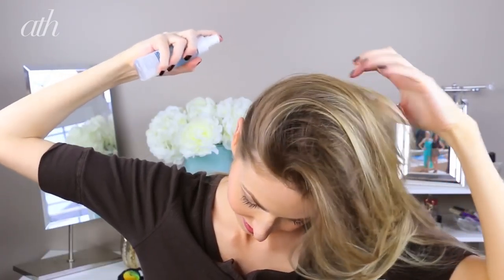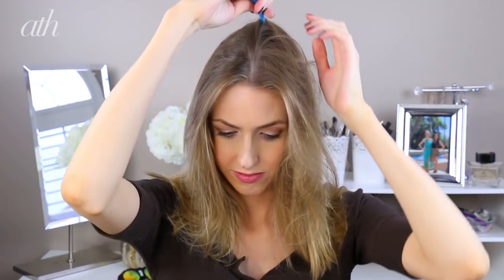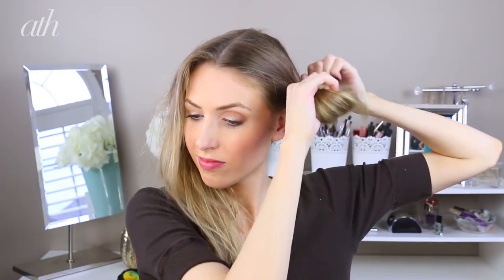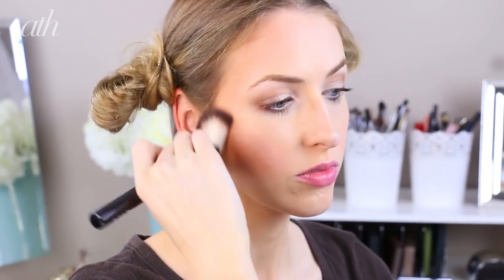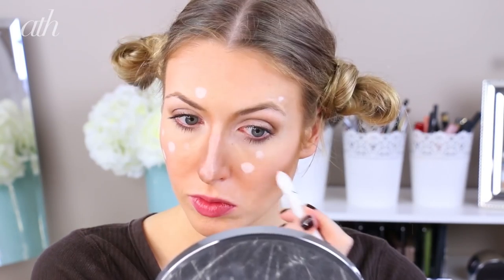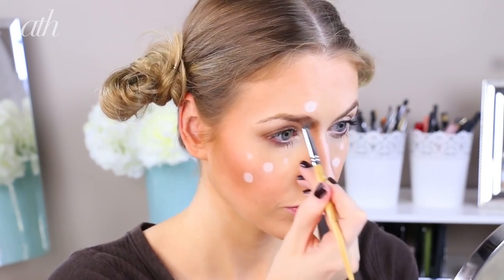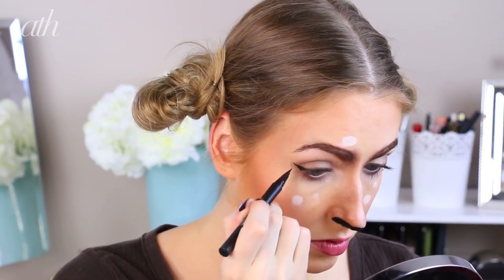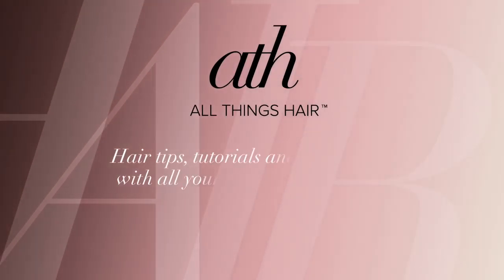DIY Deer Costume Tutorial with RachhLoves - All Things Hair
Channel your inner doe this Halloween with Rachel's simple DIY Deer tutorial.

Rachel creates a cute doe-inspired updo using Dove® Oxygen Moisture™ Root Lift Spray and TRESemmé® TRES Two Ultra Fine Mist Hairspray.

for more styling and hair care tips.

Dove® and TRESemmé® . All opinions and advice are her own. for more styling and hair care tips.